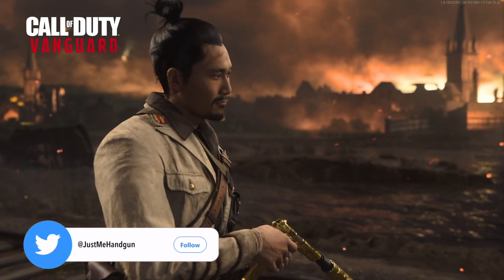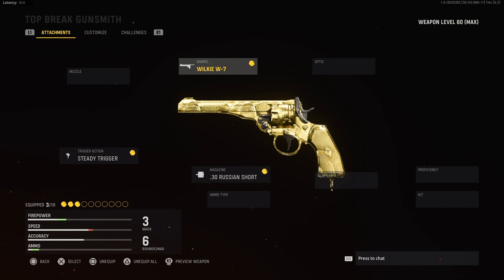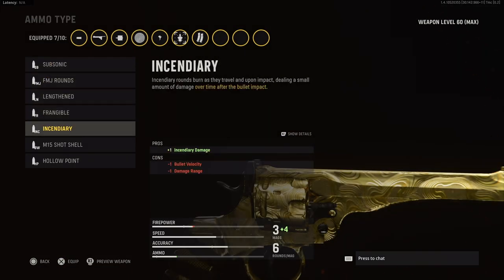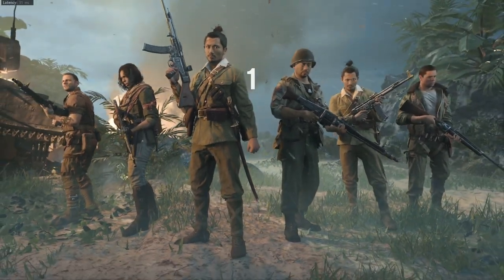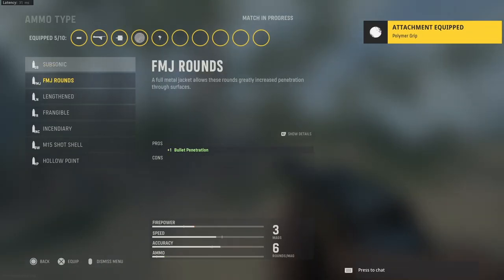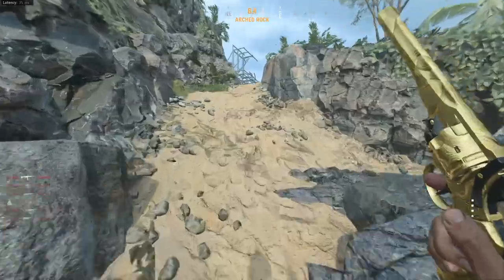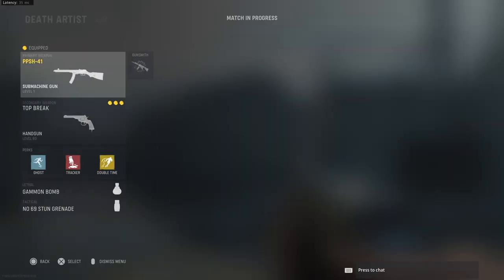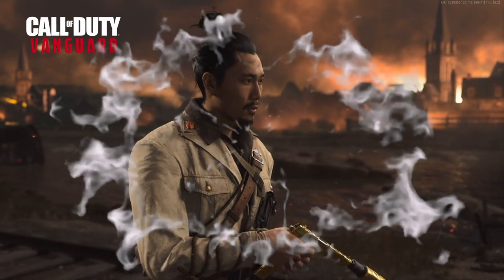HOW TO GET *ONE-SHOT* TOP BREAK KILLS in Vanguard | Easy Camo Guide | Top Break Best Class Setup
➡️  Here is a quick and easy guide on how to get one-shot kills with the Top Break in Vanguard. You have to use specific attachments for both the Death Artist and Mindgames Camos and this will help you speed through them as those attachments SUCK!

💬  Let me know what you think of this class setup? Tell me all about it in the comments!

🔥 Do you want to run with me:
1. Add me on Activision (ID: JustMeHandguns 4468147)
➡️ You might get featured in a video/montage!